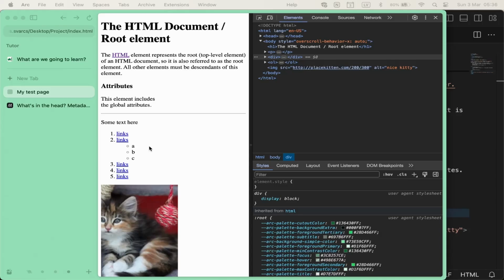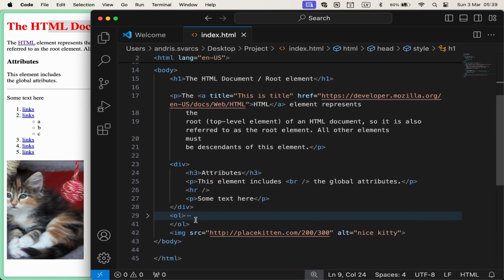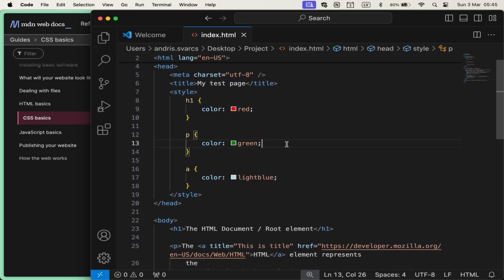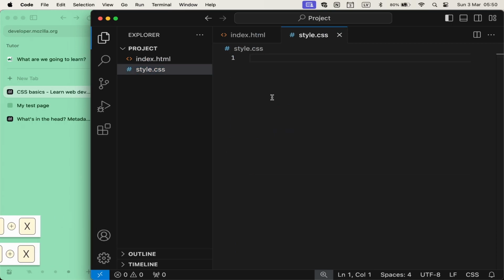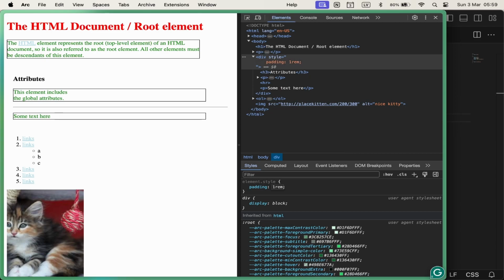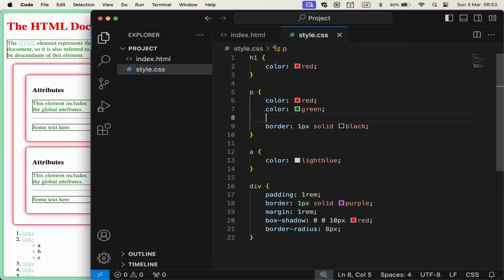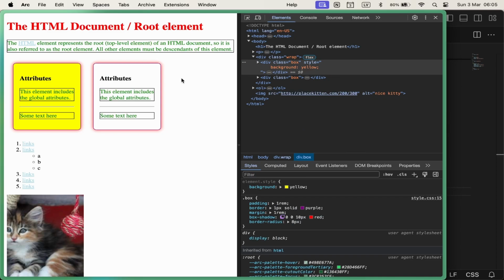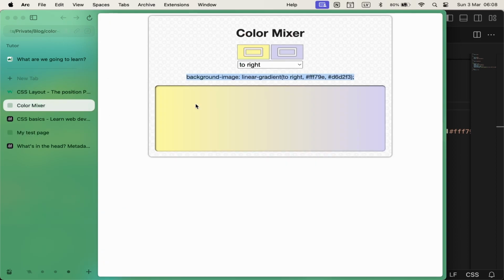HTML for beginners - Part 2 - CSS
0:00 - Intro to CSS
1:30 - How to add Inline CSS
2:10 - Adding Styles to the document head
4:50 - CSS specificity
6:12 - Link CSS to your HTML file
9:30 - Debugging CSS in the browser
11:10 - CSS Layout
12:35 - CSS class
14:40 - Background gradient
16:17 - Other resources

Building on Part 1. We finished with a super fast intro into the HTML world, and now we will learn about CSS. The aim of this tutorial is to get an understanding of what CSS is and how to apply it to a webpage. How do you style tags, and what can you style?